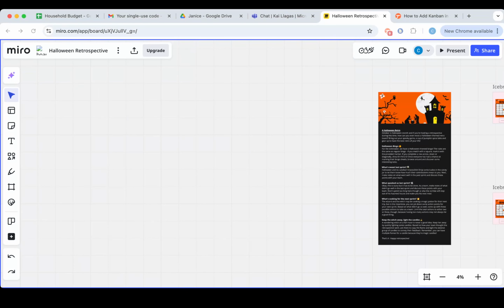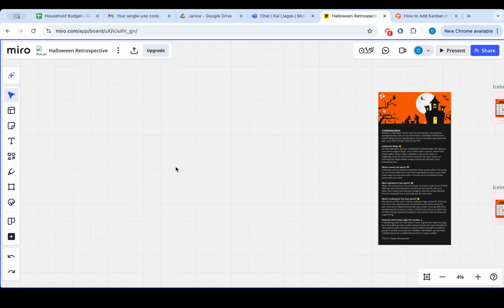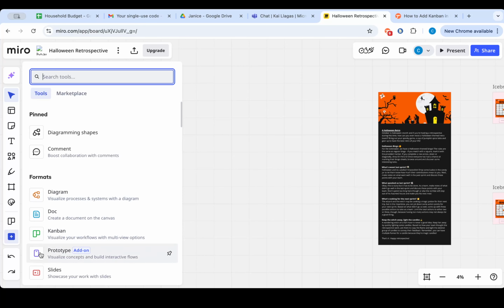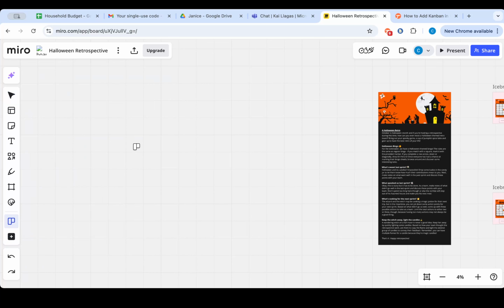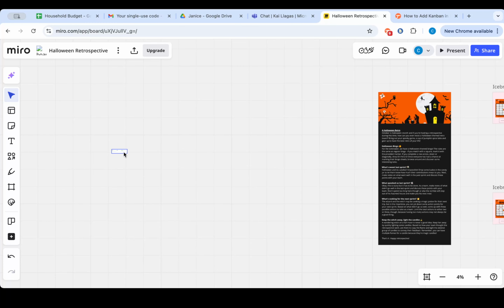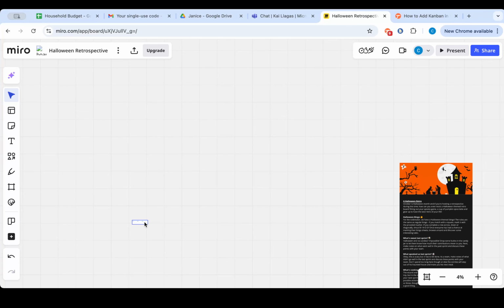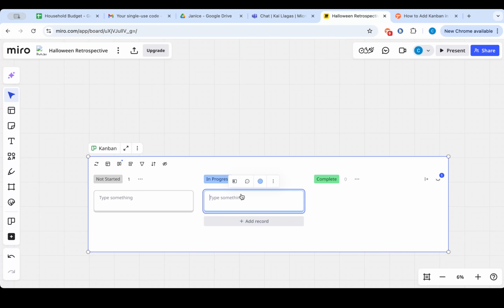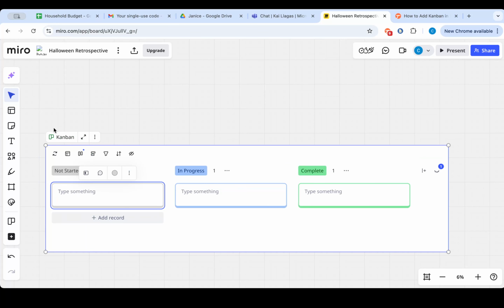How to Add Kanban in Miro - 2025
How to Add Kanban in Miro 🗂️ Organize your projects visually by adding a Kanban board to your Miro workspace!

Steps
• Open your Miro board → Click the + (Create) button or blank area.
• Select Templates → Search for Kanban.
• Click Add to Board → The Kanban template will appear on your board.
• Customize columns → Rename stages, add tasks, and adjust card colors.
• (Optional) Invite team members → Share the board to collaborate in real-time.

Timestamps
0:00 (How to Add Kanban in Miro)
0:05 Open Miro Board
0:15 Select Templates → Kanban
0:25 Add Template to Board
0:35 Customize Columns & Invite Team

Helpful Tips: Use Templates For Faster Setup, Customize Columns To Match Workflow, Share With Team For Real-Time Collaboration

If you find this video on How to Add Kanban in Miro helpful, please consider subscribing to the channel so we can continue to bring you amazing troubleshooting tips for your PC!